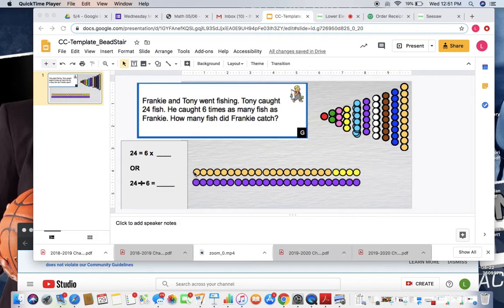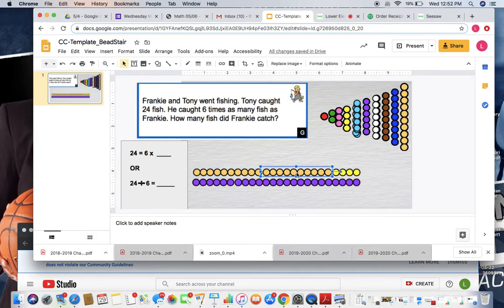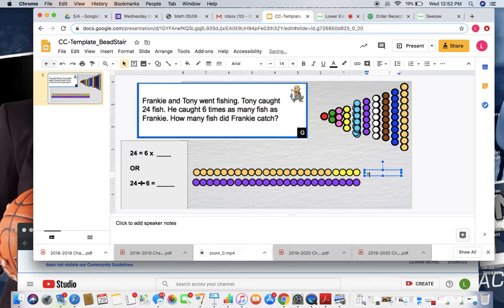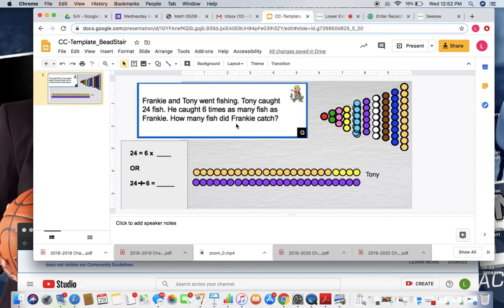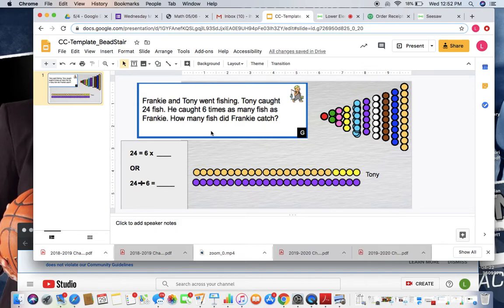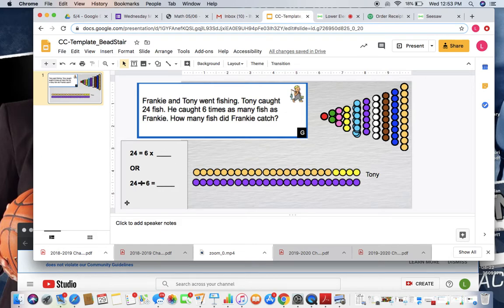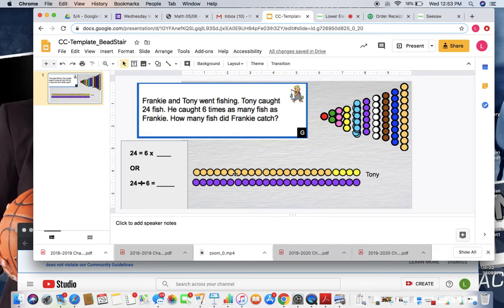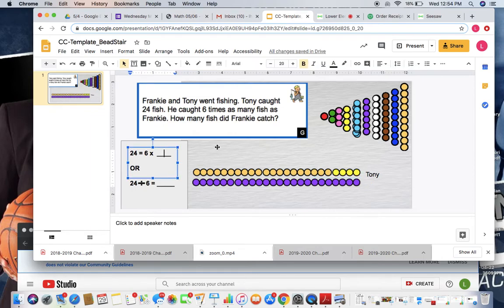Fishing Word Problem